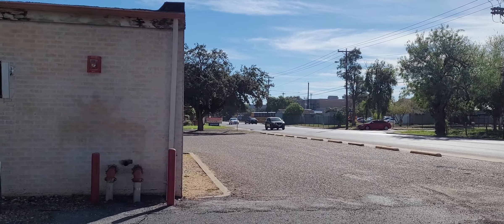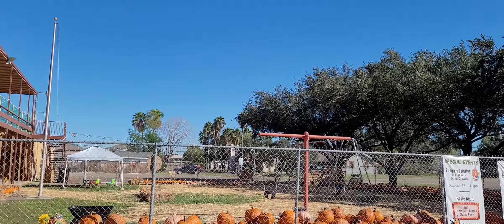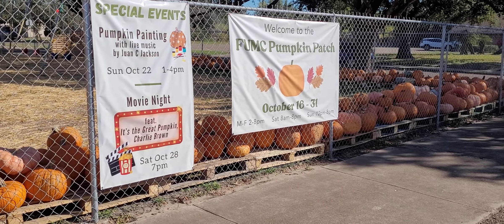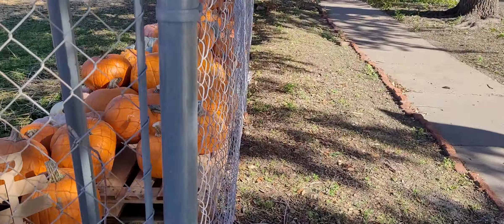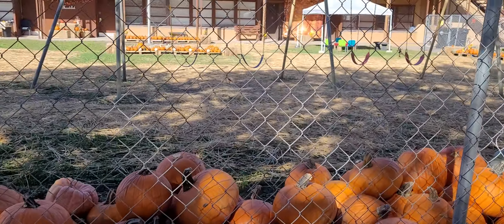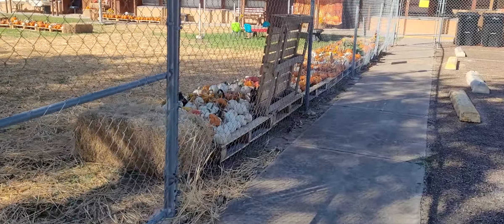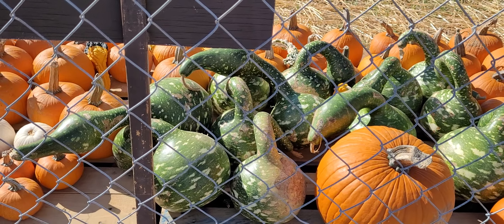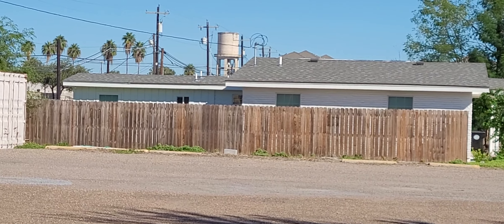mini pumpkin 🎃 patch near the library.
10.18.23. Wednesday.

small pumpkin 🎃 patch not to far away from the public library.